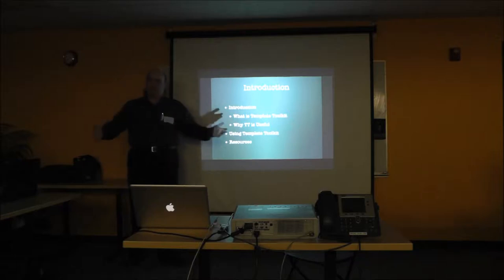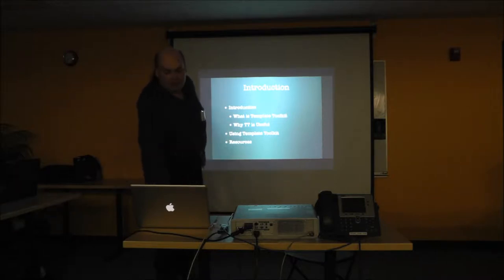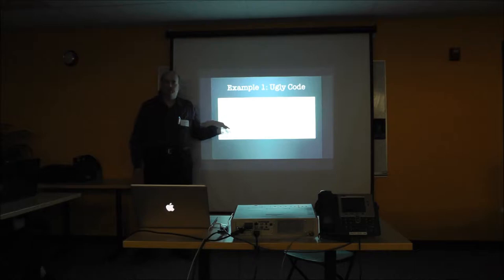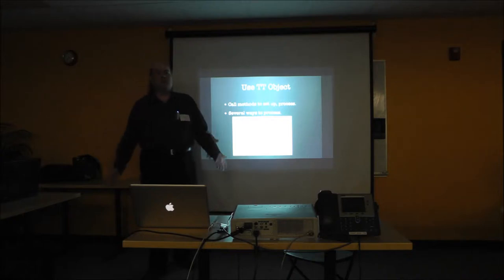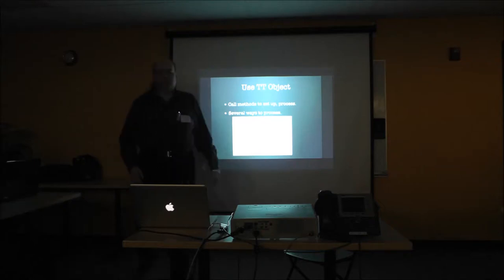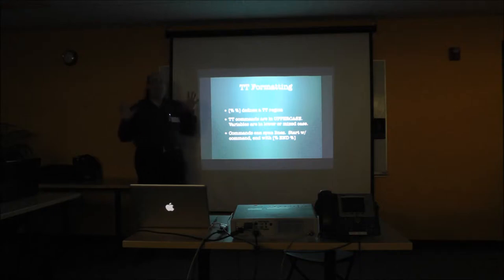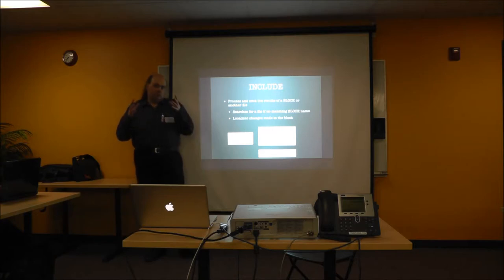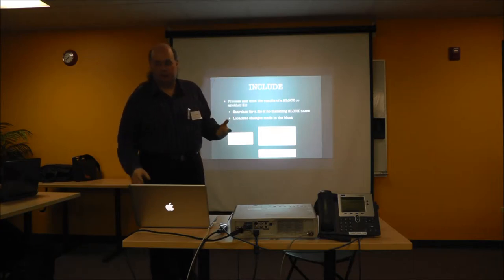SVPerl Meetup 4-4-13 Template Toolkit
Title: Template Toolkit
Speaker: Lou Erickson
Date: April 4, 2013
Location: Plug & Play Tech Center, 440 N Wolfe Rd, Sunnyvale, CA

For more information about upcoming, or past, Silicon Valley Perl meetups, check out

Random technical info: Video was taken with a Panasonic HC-V700 in conjunction with a Sony ECM-AW3 wireless mic.